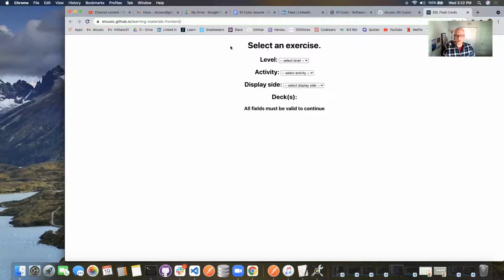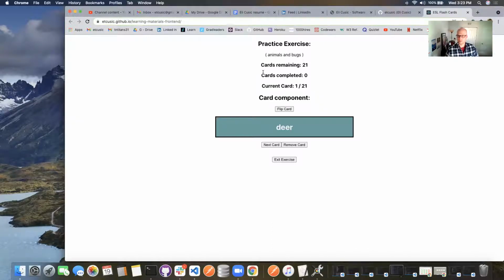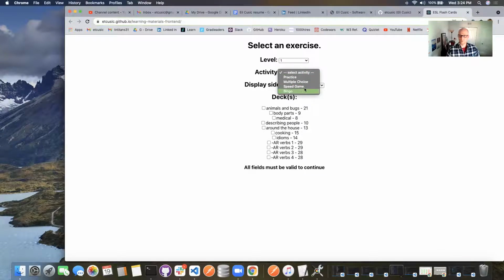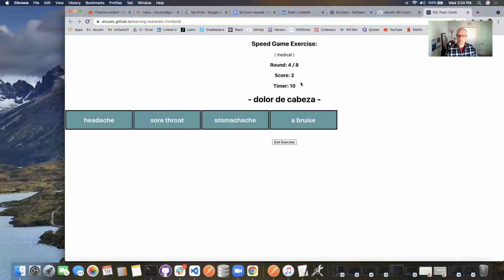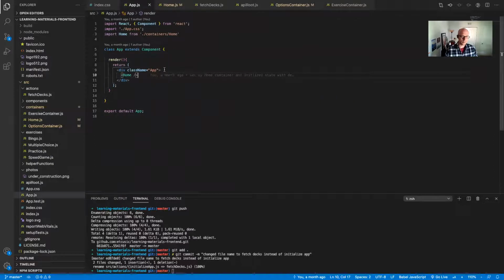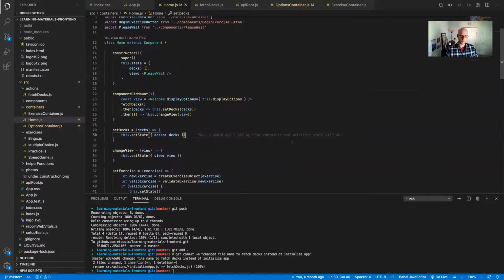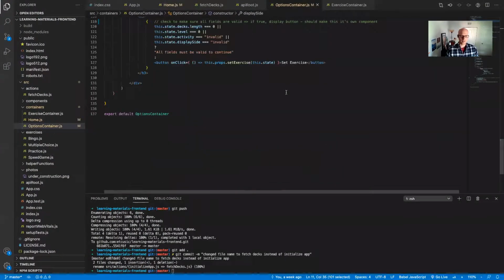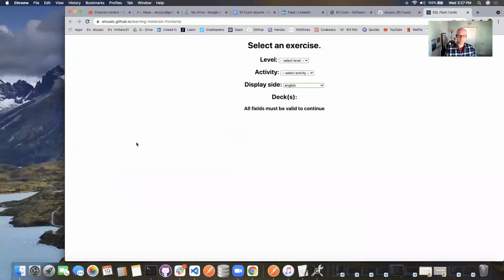react flash cards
Quick overview on how this flash card application works both from the user's end and how the code functions. I've added the repo links below and other links where you can find me. Thanks for checking it out!